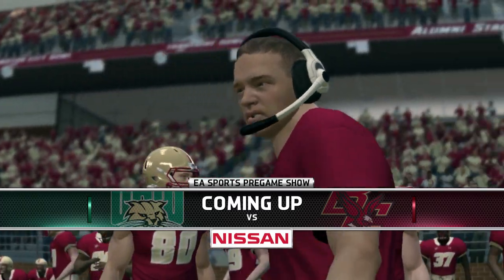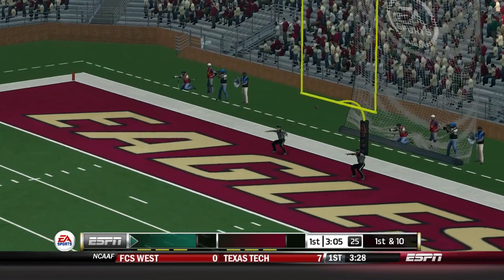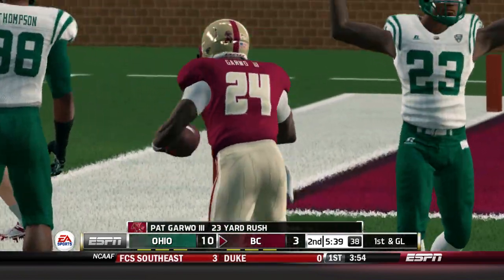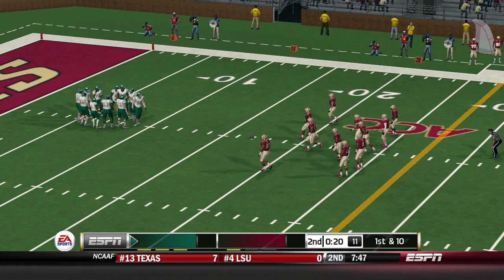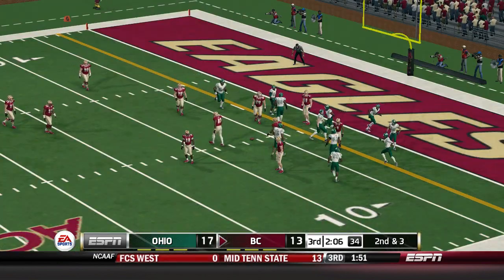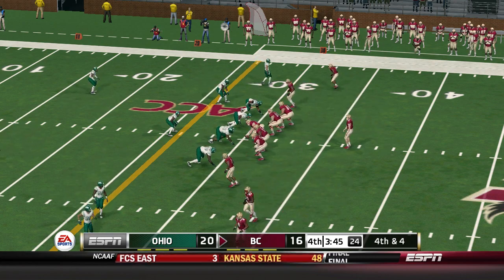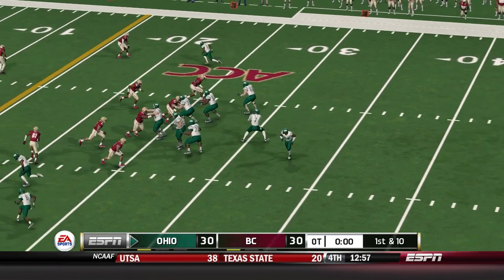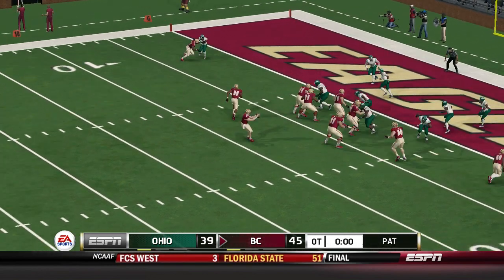Ohio (1-0) at Boston College (0-1) - VCFS Week 2 (9/12/20)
Boston College hosts Ohio in week two of our 2020 Virtual College Football Season. (Original 2020 schedule with updated 2020 rosters for NCAA Football 14)